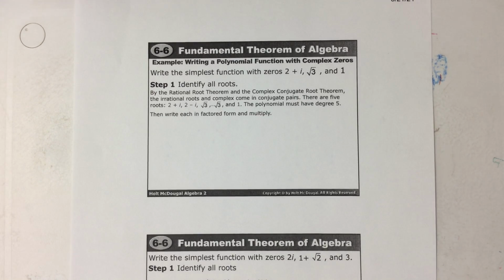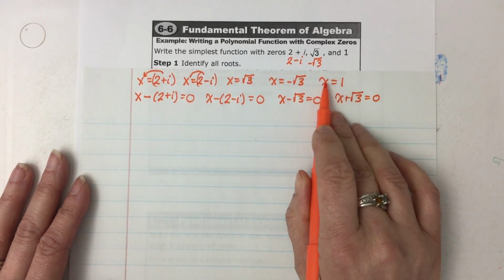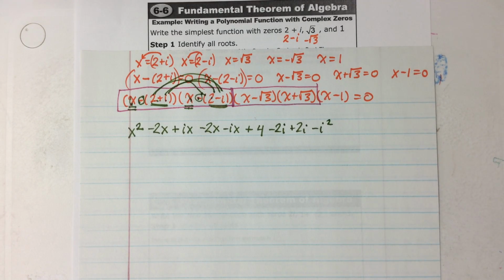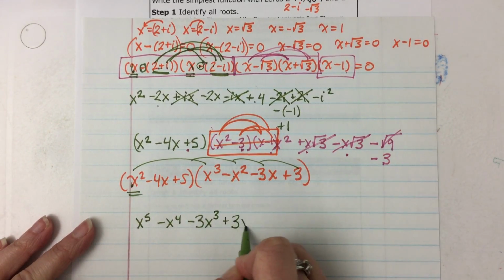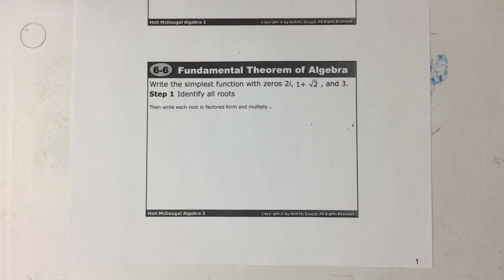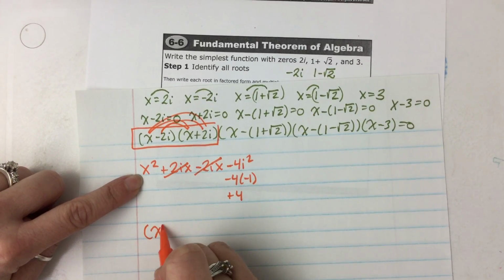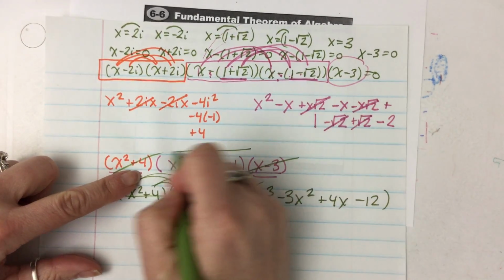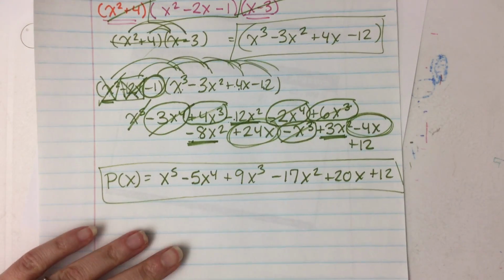Algebra 2 ~ 6.6 Part 3 Notes